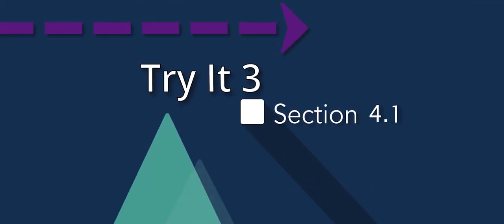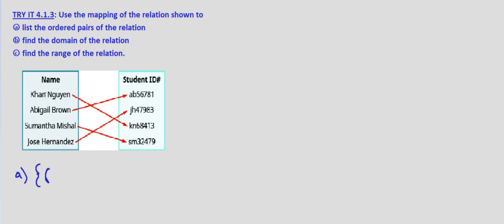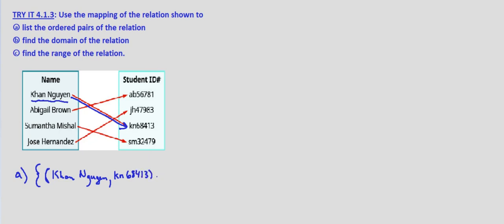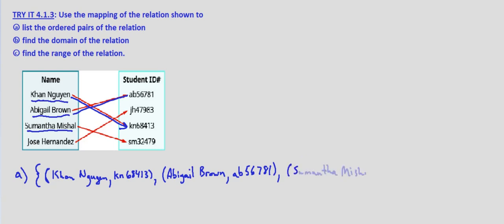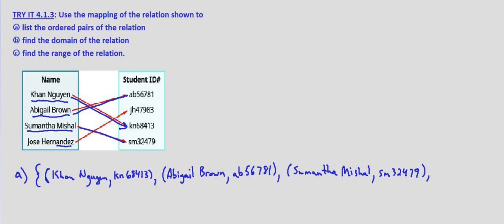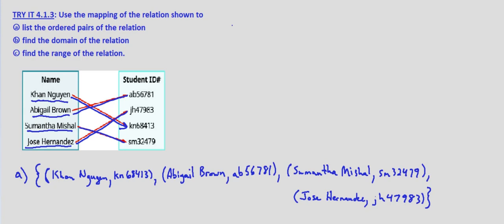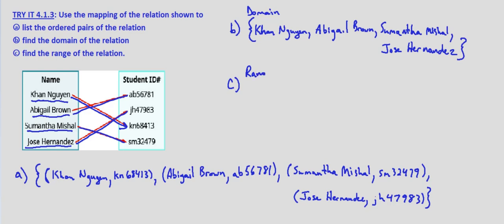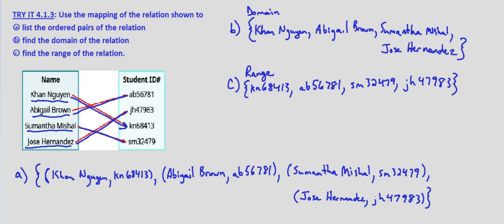Algebra II Try It 4.1.3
Given the mapping of a relation, find the ordered pairs, domain and range of the relation.